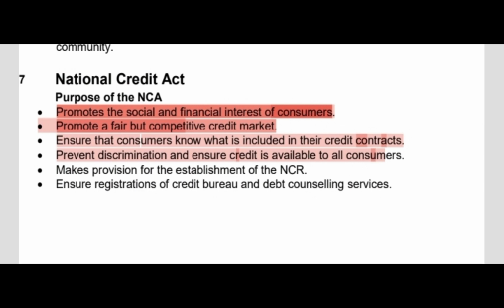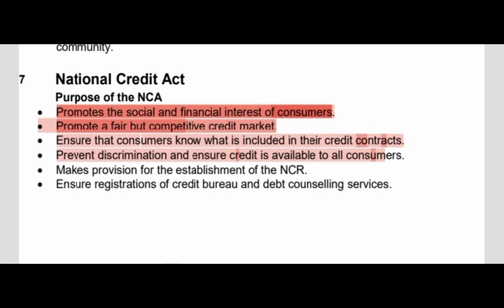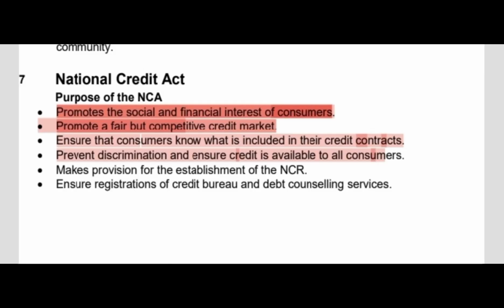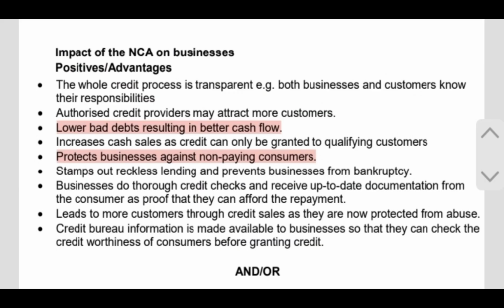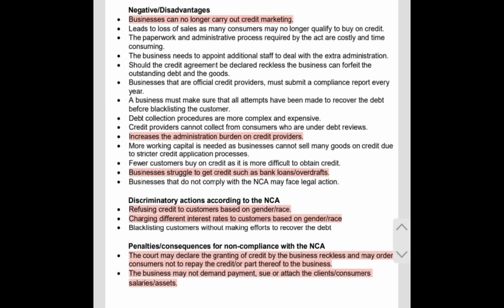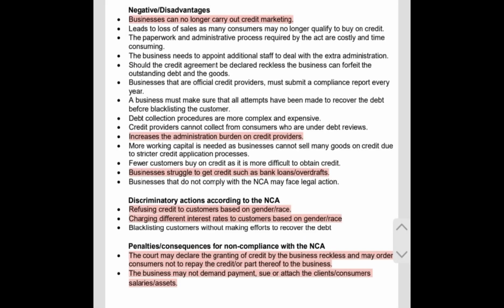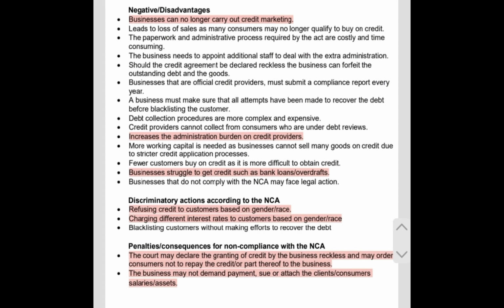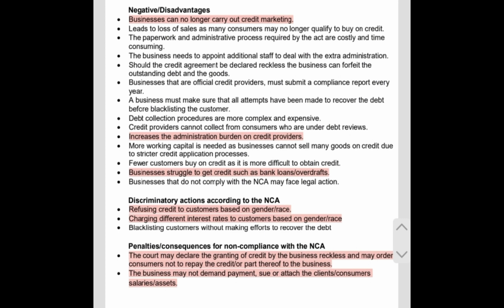Legislation National Credit Act business studies grade 12 (NCA)